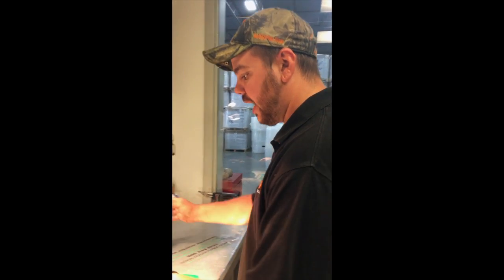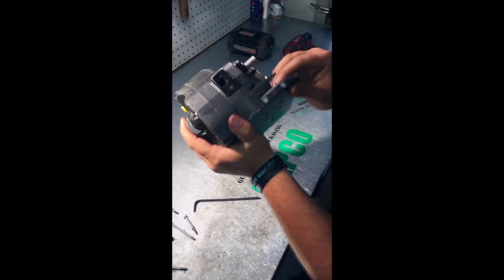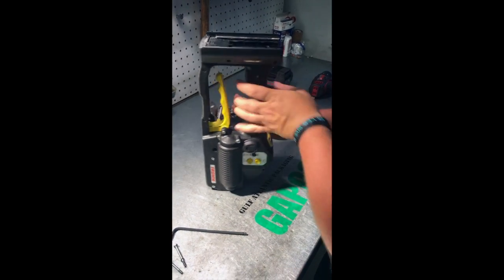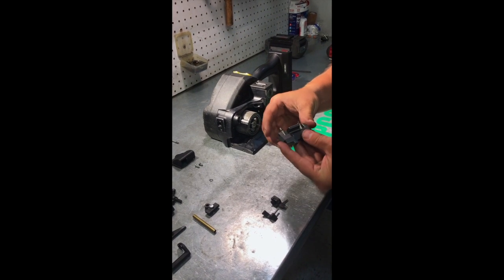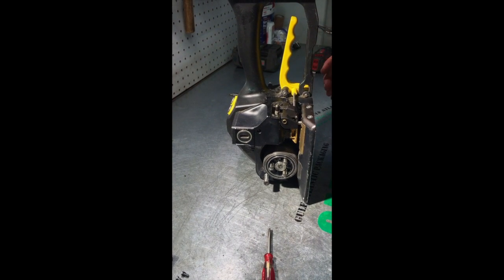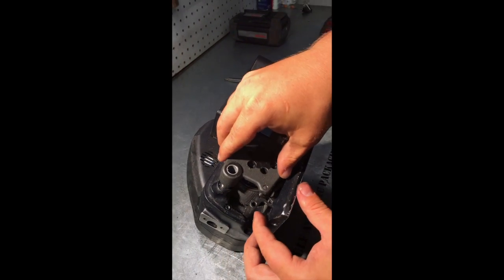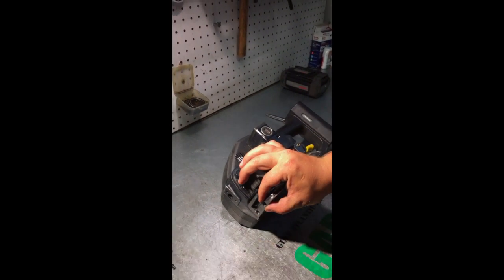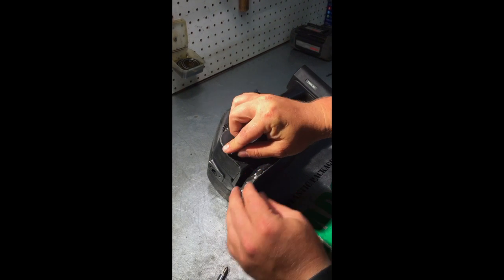GAPCO-P331 Guide Removal and Install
This video is about GAPCO-P331 Guide Removal and Install